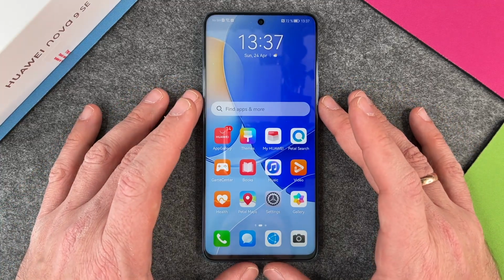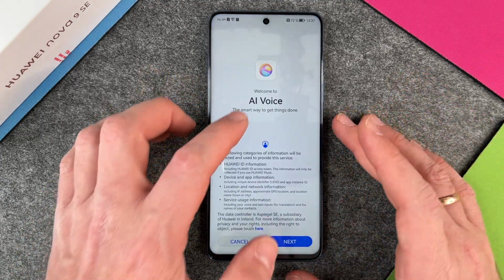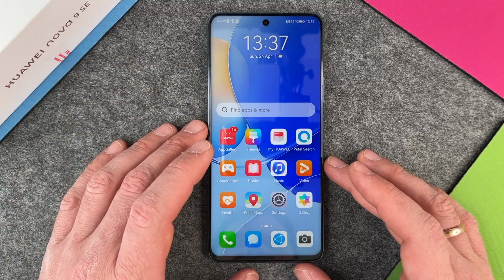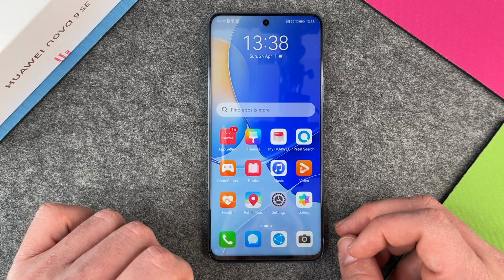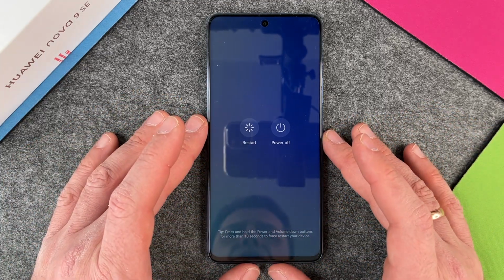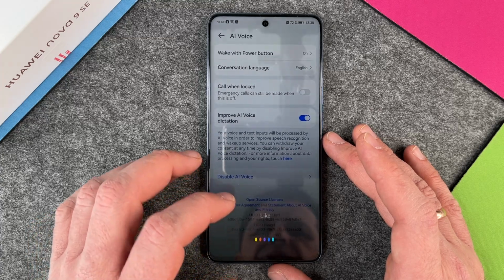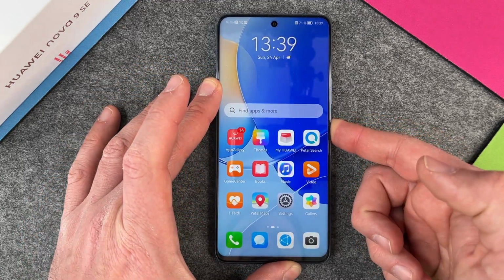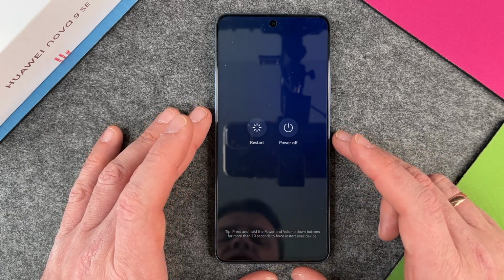HUAWEI nova 9 SE - How to shut down and turn off the phone • 📱 • 📴 • ⬇️ • | Tutorial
In today's video, we explain how to turn off or restart the HUAWEI nova 9 SE. Surely self-explanatory for many, but some might be used to procedures of other smartphone manufacturers and could use some help with their new HUAWEI nova 9 SE. Take a look at how the HUAWEI nova 9 SE is turned on and off. Have fun with it.